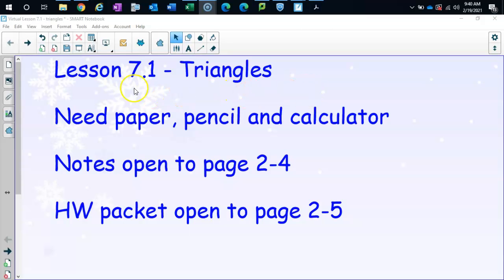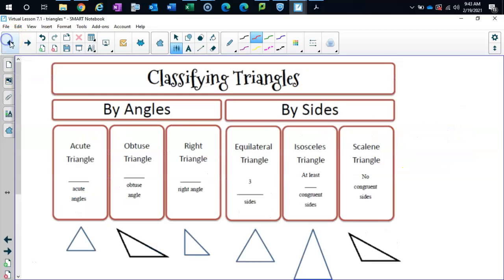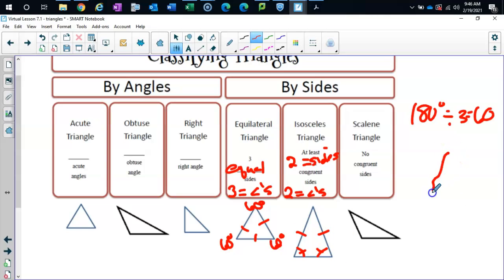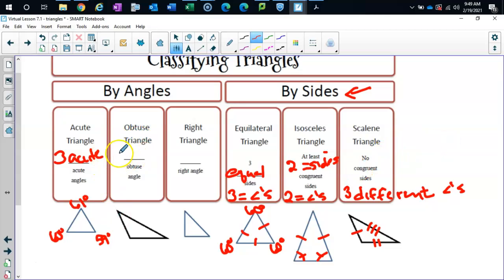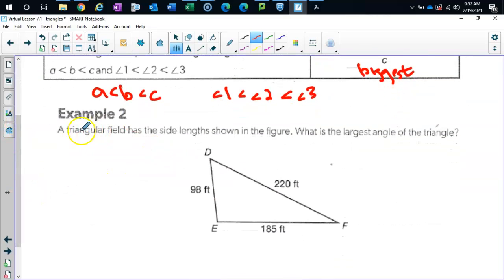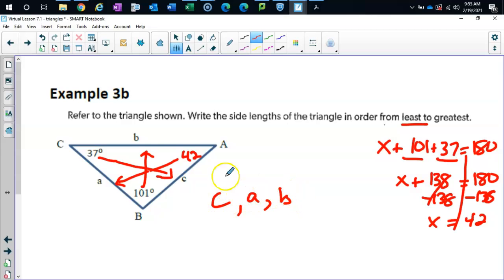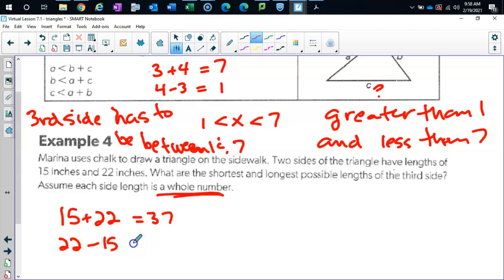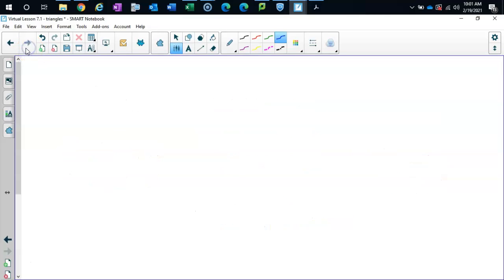Lesson 7.1 - triangles page 2-4